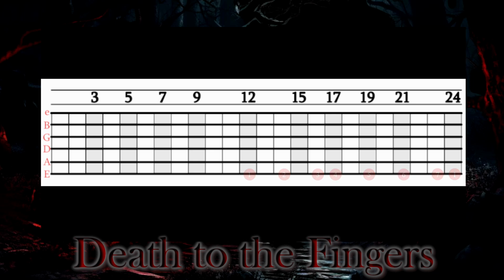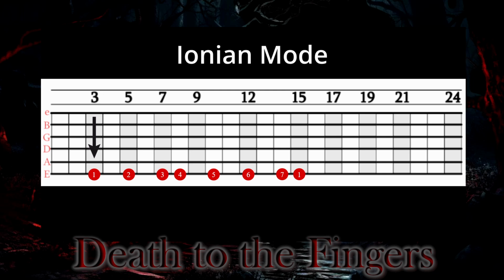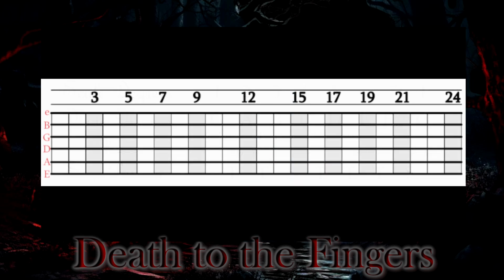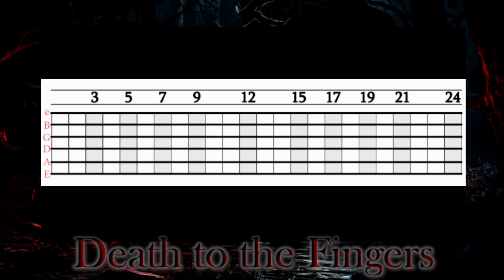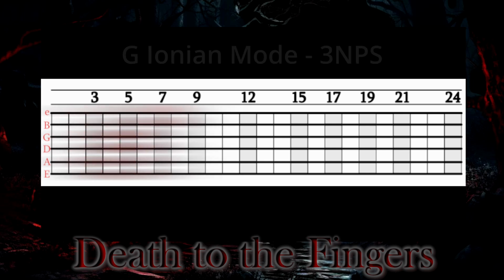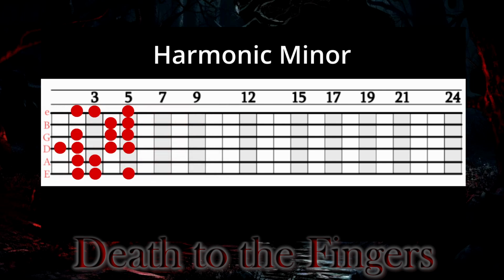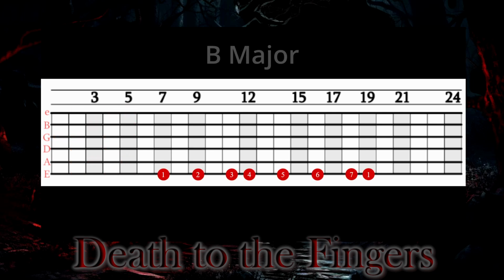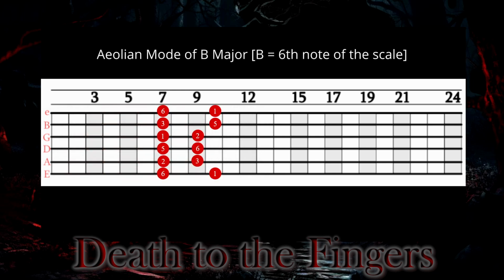DTTF - How to Play Modal Sounds